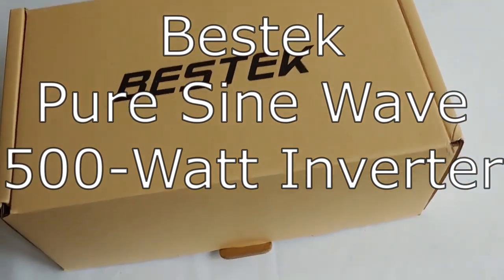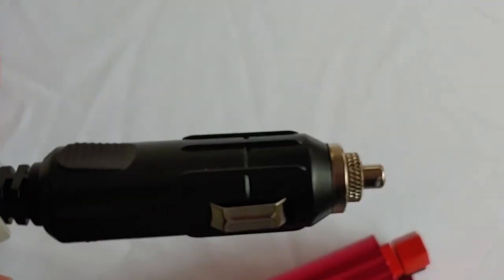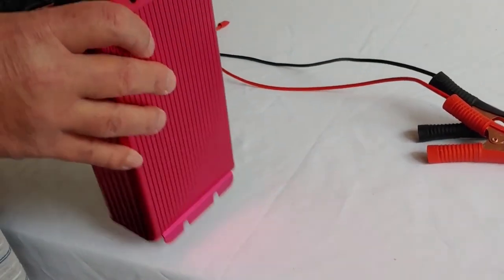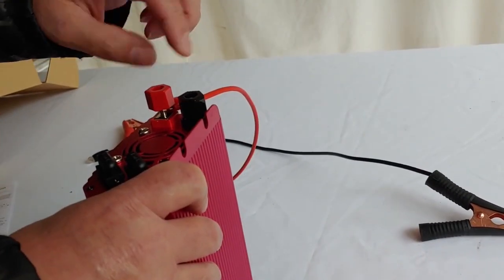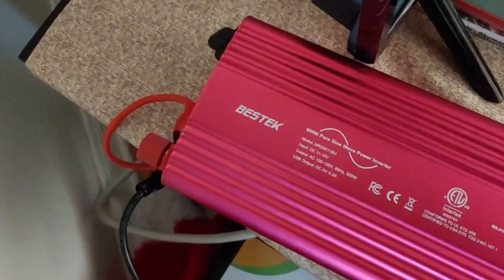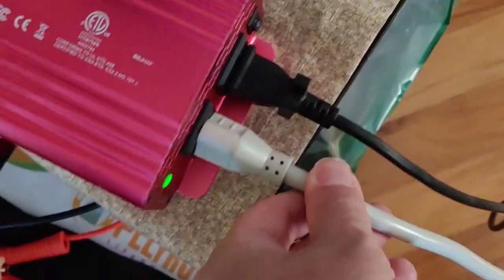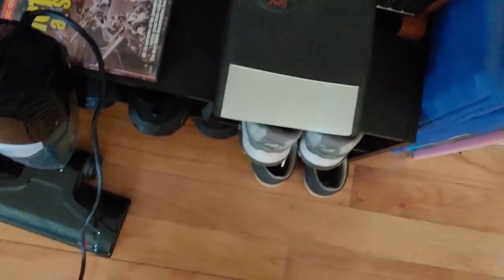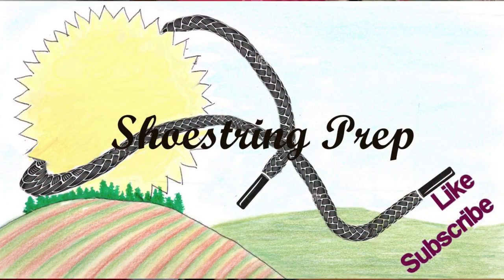Cheap Pure Sine inverter? BESTEK 500W Pure Sine Wave Power Inverter DC 12V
This is my testing and review of the "BESTEK 500-W Pure Sine Wave Power Inverter DC 12V." Pure sine wave inverters are recommended for electronic equipment and sensitive medical equipment. Pure Sine Wave Power Inverters are very expensive, so I look for cheap alternatives that work - and this one does.

Link to inverter
Link to my TV Box